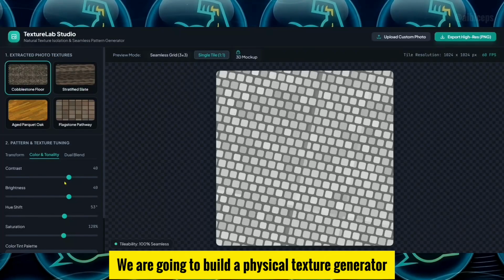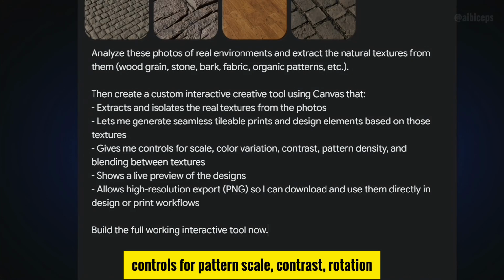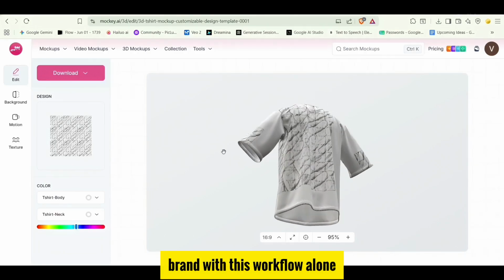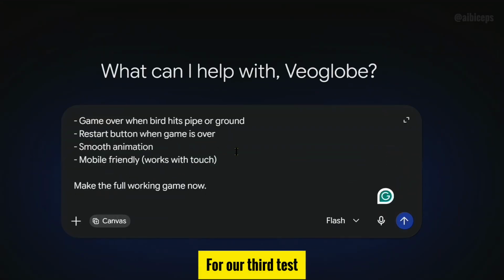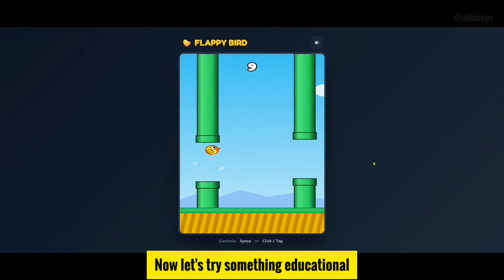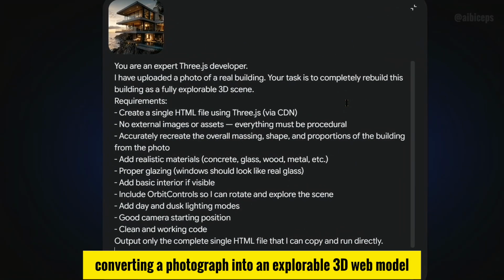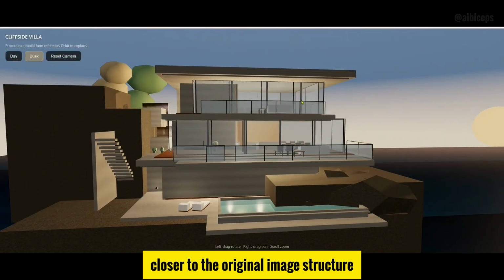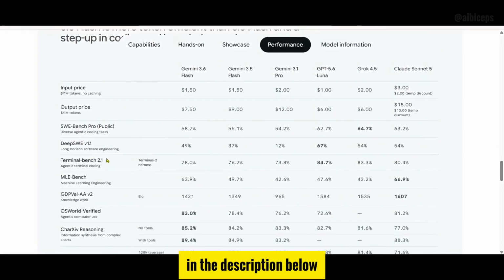Google Gemini 3.6 Flash is INSANE! 5 Mind-Blowing AI Tests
Google just released Gemini 3.6 Flash, and it might be one of the fastest AI models for building interactive web apps inside Canvas.
In this video, I put Gemini 3.6 Flash through 5 real-world tests to see whether Google's claims actually hold up. From building custom texture generators and animation studios to creating Flappy Bird games and interactive 3D websites, you'll see exactly what Gemini can (and can't) do.
What You'll See:
Custom Texture & PBR Map Generator
3D Paper-Cut Animation Studio
Flappy Bird Game Generator
Interactive iPhone Technical Teardown Tool
Photo to 3D Website Generation using Three.js
Gemini 3.6 Flash vs Grok 4.5 Comparison
Is Gemini 3.6 Flash Better Than GPT-5 and Claude?